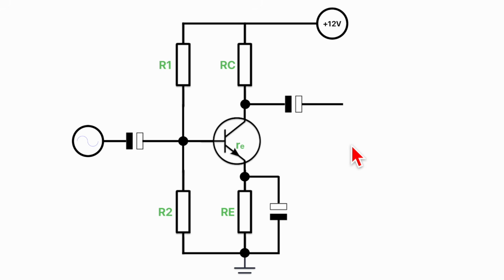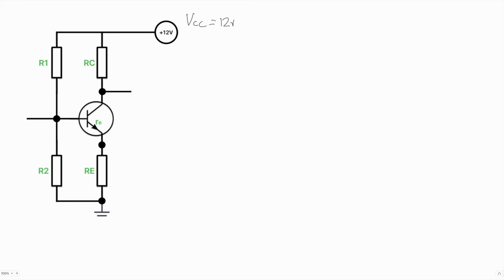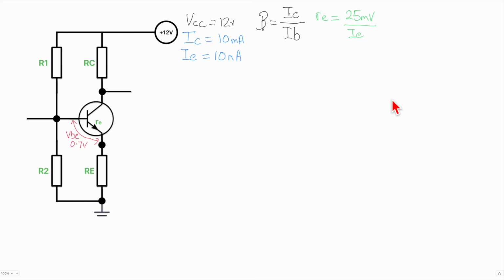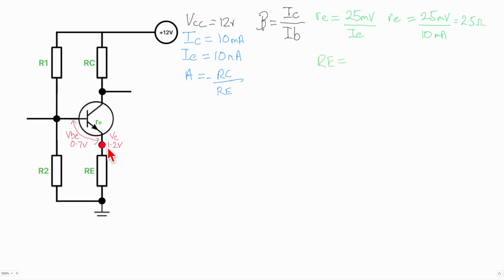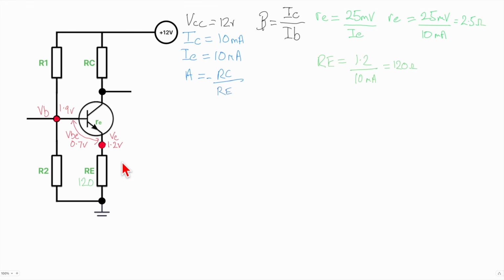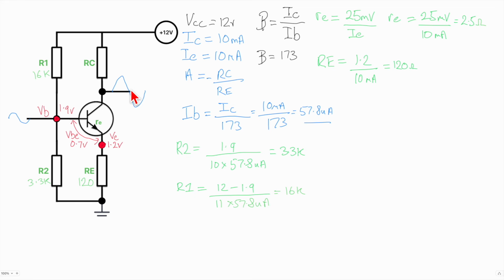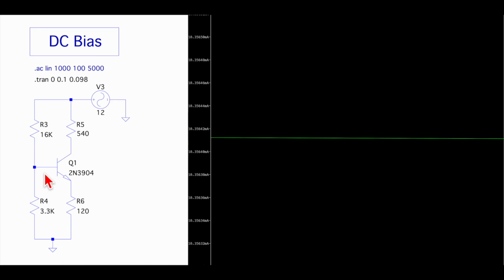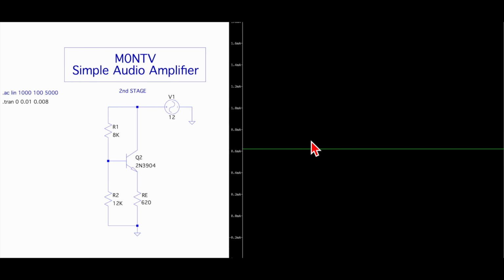57 - Designing a Simple Transistor Amplifier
Nick M0NTV walks through the considerations and calculations for designing your own simple transistor amplifier. Includes easy maths, clear explanations and practical advice.

If you have ever thought about having a go yourself then hopefully this might help you on your way!

This is part 1 which covers exclusively the DC Biasing of the amplifier. Part 2 will go on to tackle the Small Signal AC Analysis.

*** PLEASE NOTE: Apologies that my polarised electrolytic output capacitor is round the wrong way. Thank you to the two eagle-eyed viewers who spotted this. The anode (positive) end should be connected to the collector and the cathode (negative) end to the load. This is because the anode should be more positively biased than the cathode. Damage can occur to the cap (like spontaneous self-disassembly!) if this is ignored. I've obviously been lucky so far but I'm going to swap it round.

Hope you find this helpful. 73, Nick M0NTV